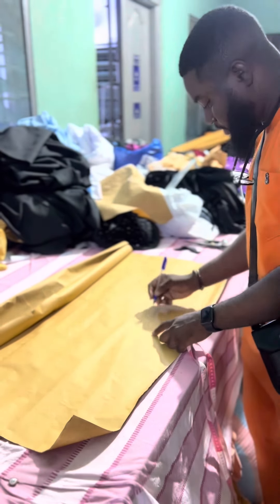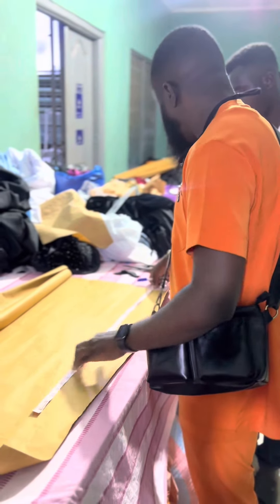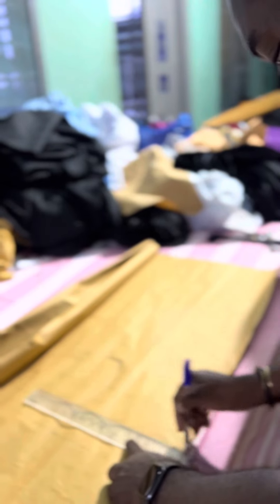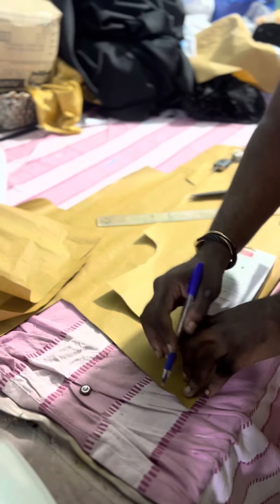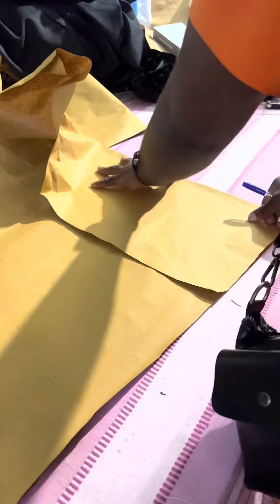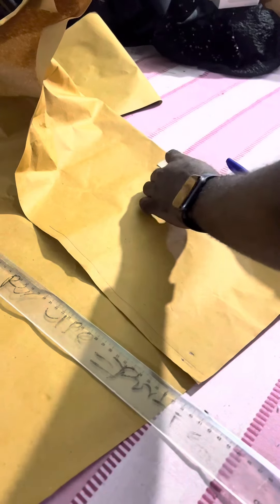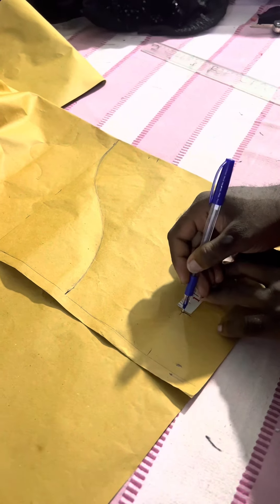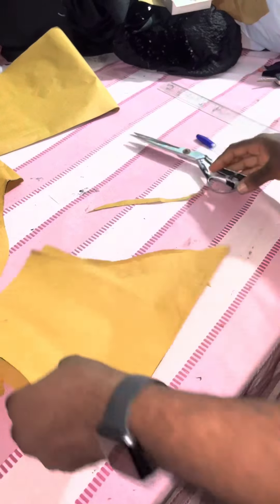HOW TO CUT A BASIC SHIRT (Kaftan) by SAMRICH KLASSICS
Front , back and sleeves